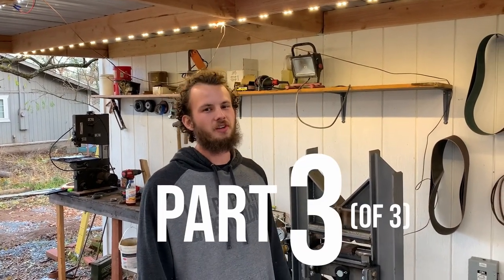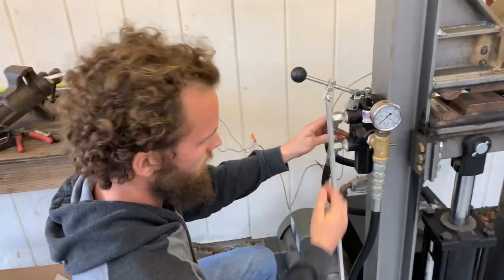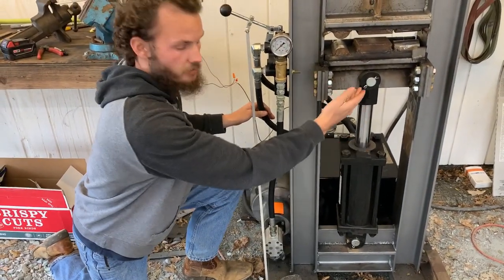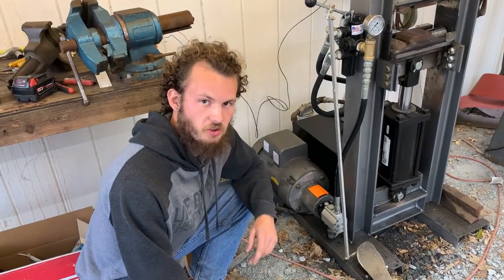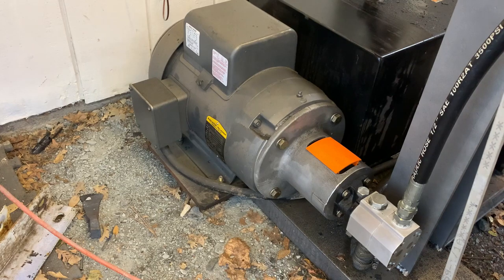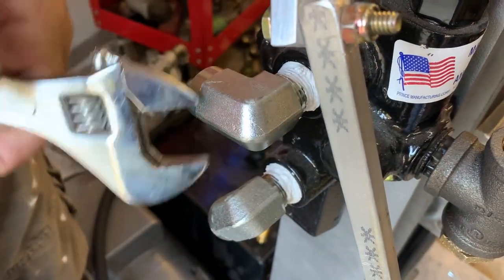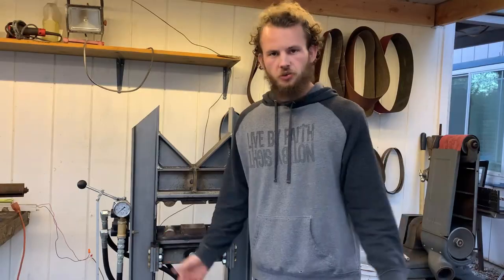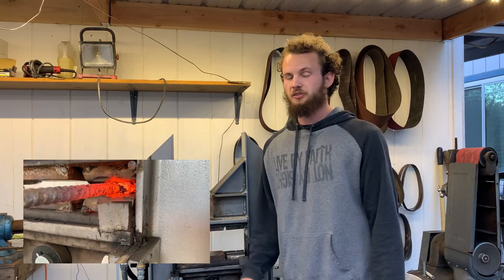The Comprehensive Hydraulic Press Build: Hydraulic System and Squishing!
In the final press video of the series, we detail the components used to make up the hydraulic system, and how we set up our press.

Part/Component links:
Hydraulic Cylinder:

Hydraulic Pump:

Storage Tank:

Hydraulic Valve:

Pressure Gauge:

Hydraulic Line, 36 in:

Hydraulic Line, 24 in:

Oil Filter:

NOTE: some products that were originally used in our build are no longer available. Similar components of near-identical function have taken their place.